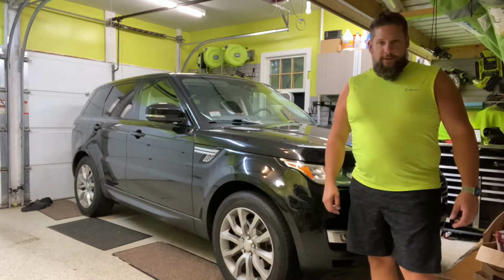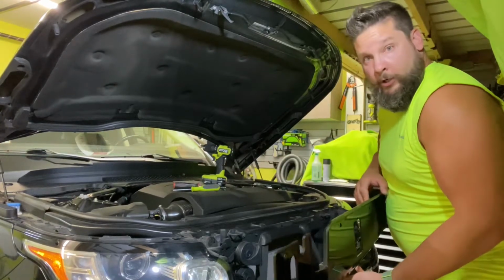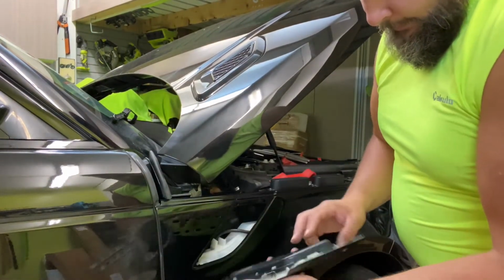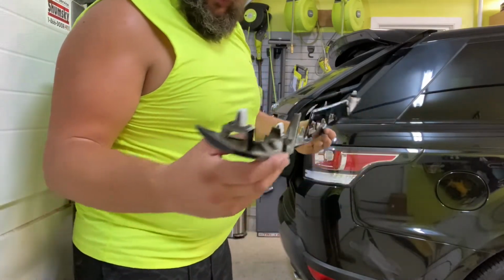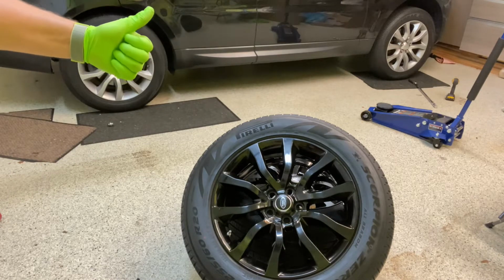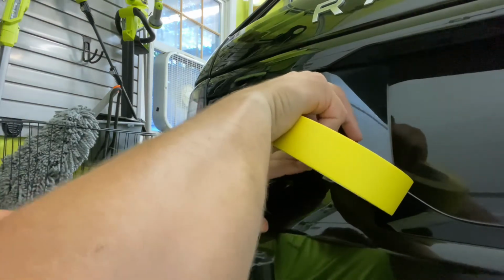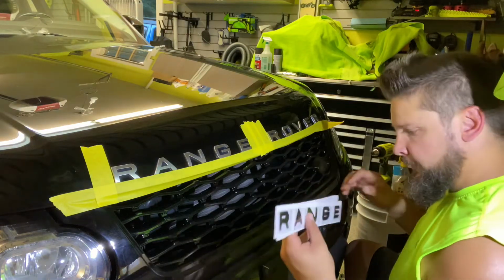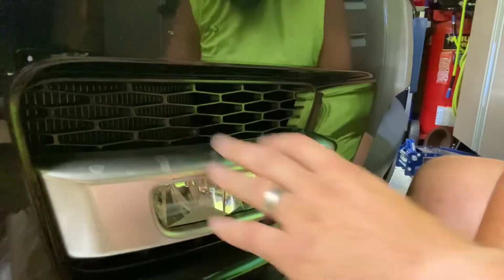Range Rover Sport BLACK OUT CONVERSION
In this video we show you how to completely black out your L494 Range Rover Sport! It’s a pretty straightforward but you need to take your time with all the mods.  We did the hood vents, side vents, front grille , rear tailgate strip , all the emblems and of course the RANGE ROVER lettering over in BLACK.  Hopefully this video will inspire you to do it to your Rover or help guide you through the process.   Some of it was time consuming and I’d recommend getting a pinstripe/decal removal attachment for your drill, that will save you hours of adhesive removal on the front and rear lettering.

Cibo NEW Gloss Black 3M LETTERS...

Snailfly 8Pcs Kit for 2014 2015...

1Set 3D Head Cover Hood Front...

You will need two of the hood/tailgate lettering.

about LAND ROVER OVAL BADGES...

labwork Front and Rear Black Skid...

LAND ROVER Genuine OEM Range Rover Sport BLACK Grille Grill-Emblem Badge Nameplate DAG500160

rangerrover Range Rover Sport HSE blacked out Rover range rover sport vent removal ryobi googone faucheauxmoto green